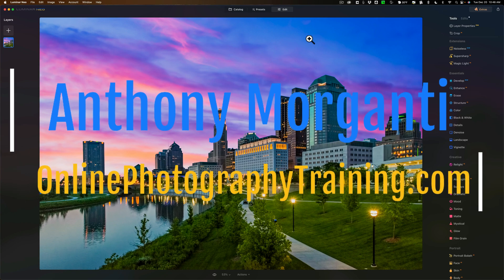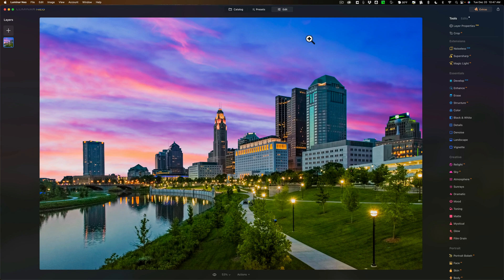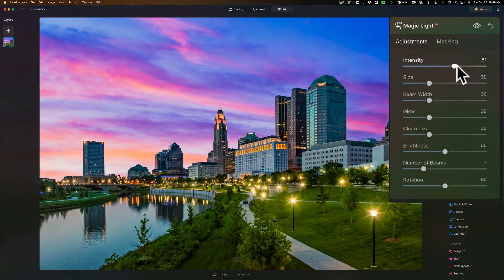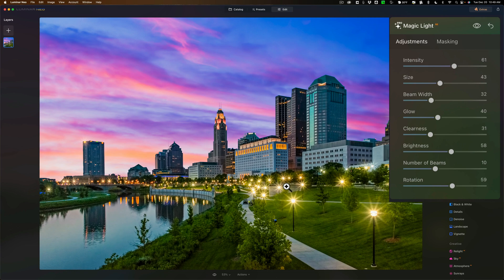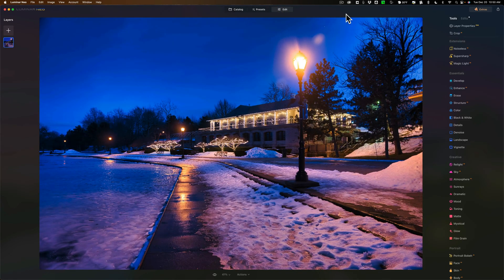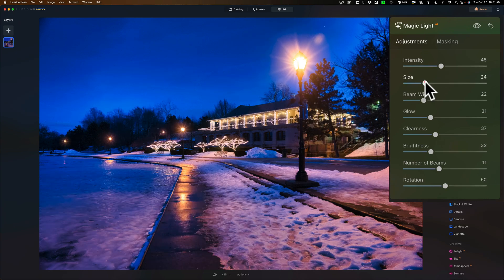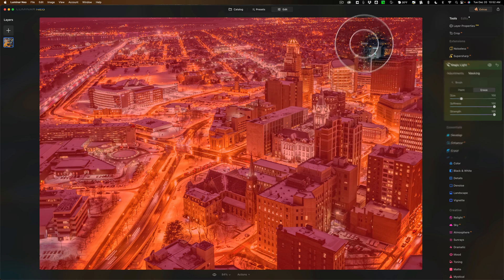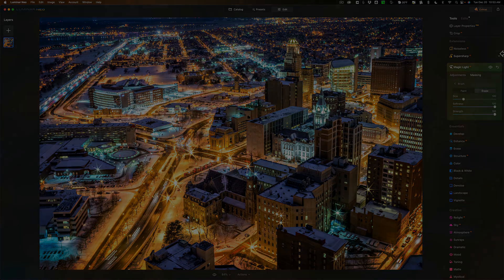All About The Latest EXTENSION For LUMINAR NEO!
In this video, I demo the latest extension for Luminar Neo – Magic Light AI.

If your Mac is crashing or running slow while using Luminar Neo, CleanMyMac X will likely fix the issue.